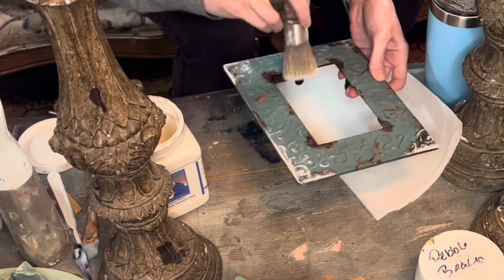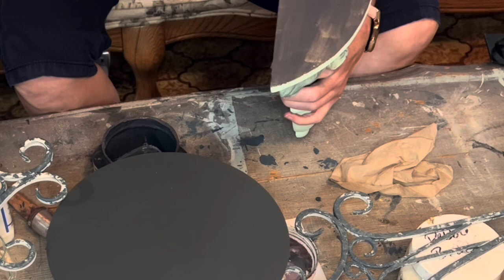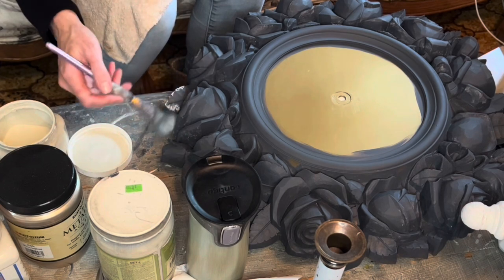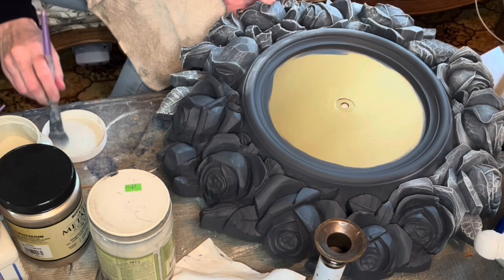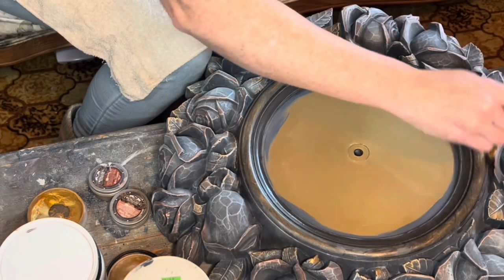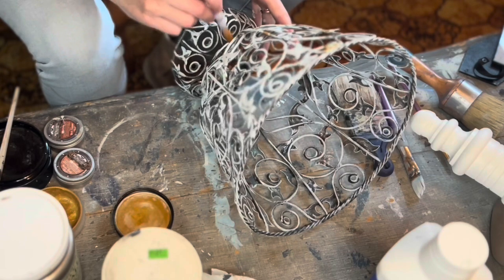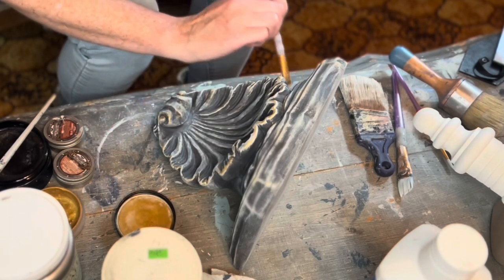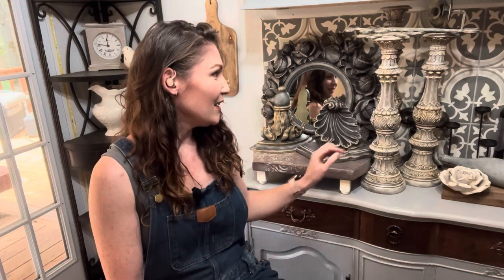Olde World Style Thrift Flips | Painting Smalls | Elegant Upgrades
Shop the Website 💻

Amazon Wishlist 🎁

MM Flash Blue

CM Mellow White

CM Iron Gate

CM Dark Wax

Guilding Wax

Gold Wax